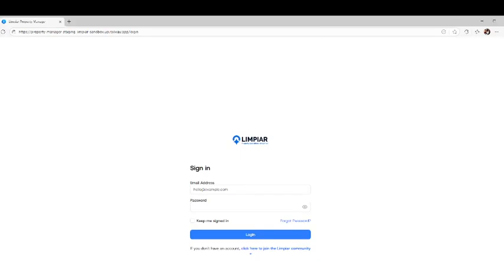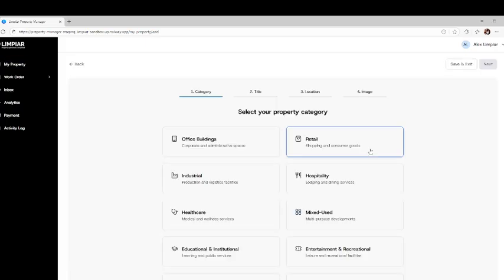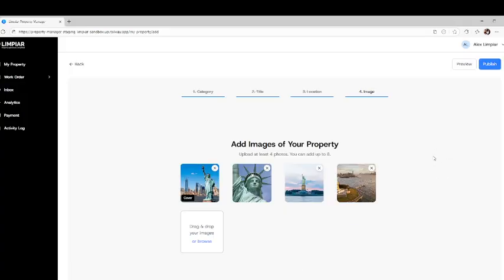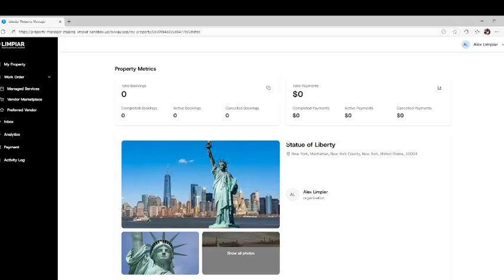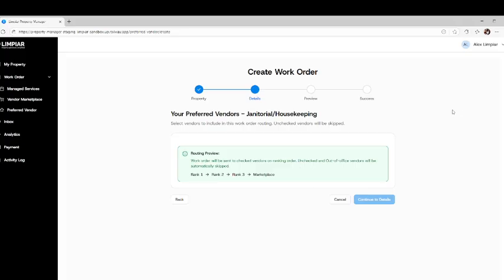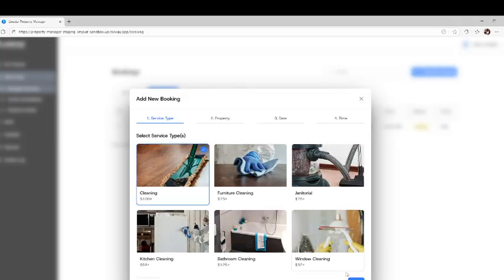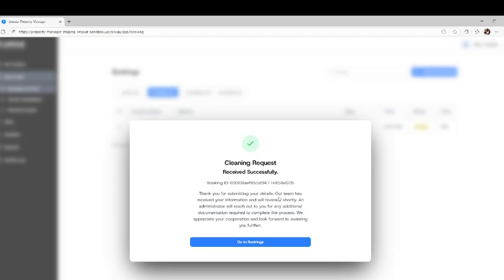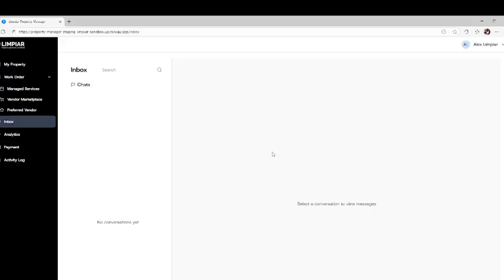Tutorial Video ROUGH Draft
First trial of a tutorial video